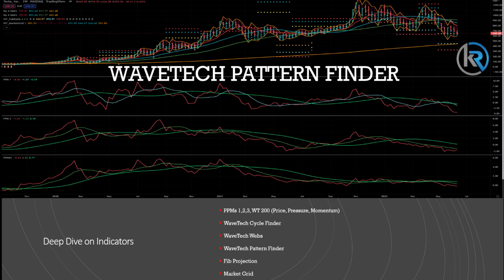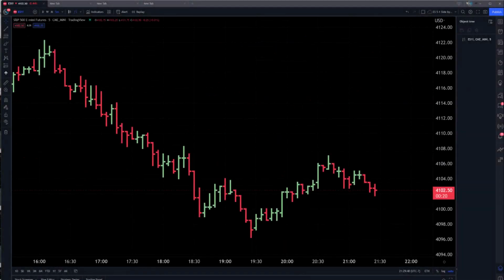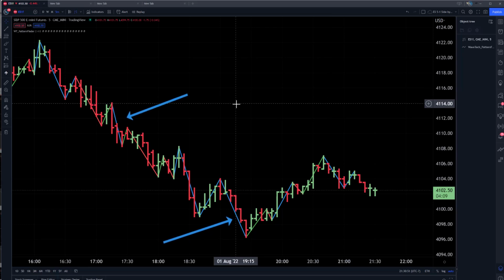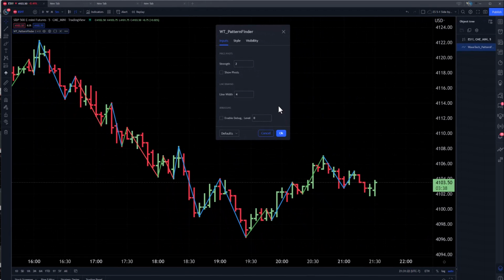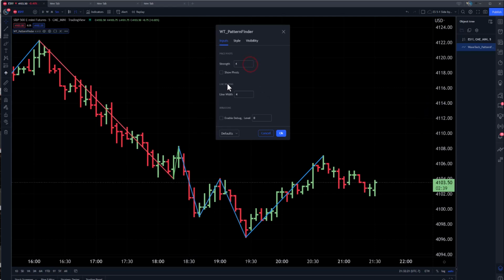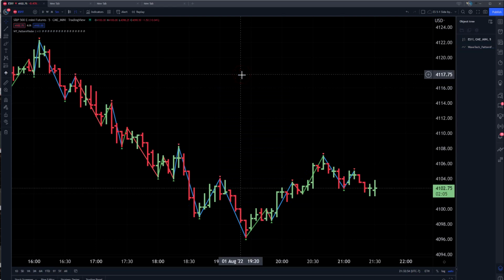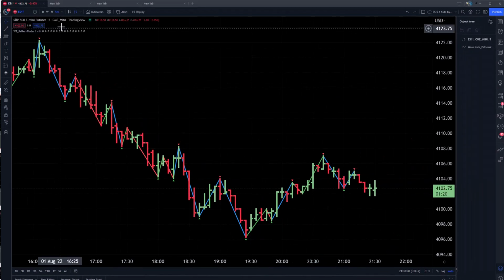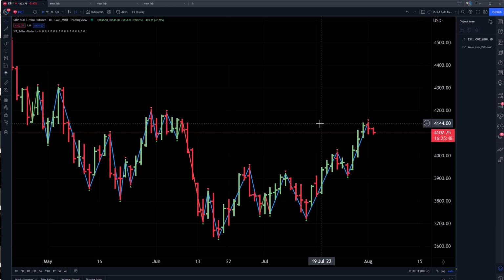Step 6: Pattern Finder